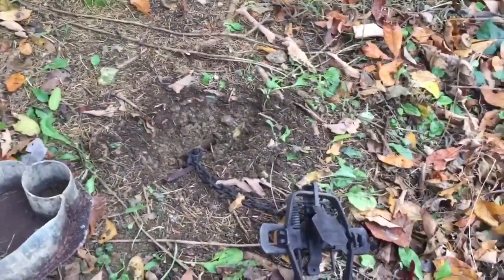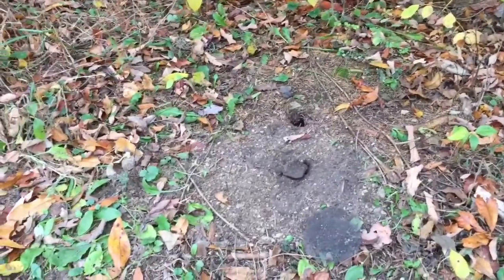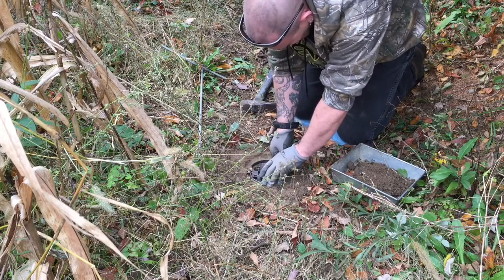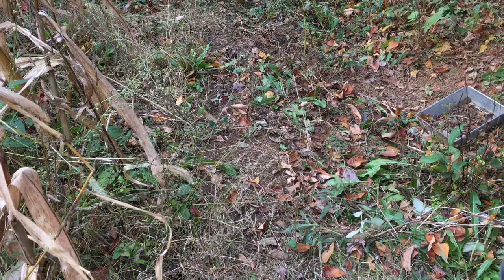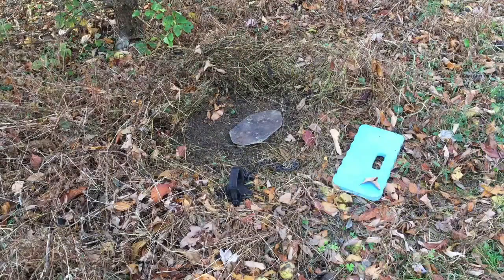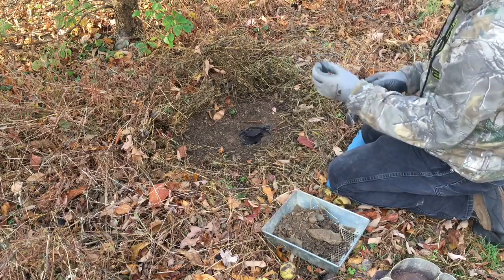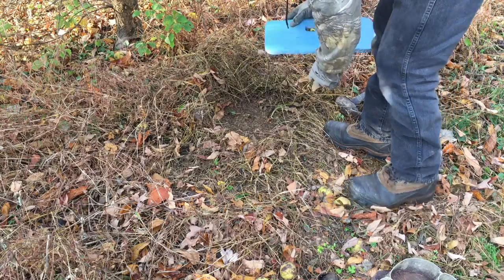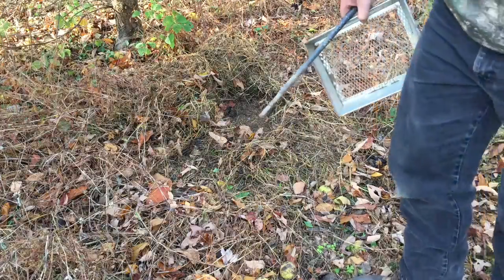Fox and raccoon trapping pa 2016 the digger fox saga part 1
in this video I show some sets for predators also some trap stakes.im fighting with something digging up my traps. the digger fox saga begins. please feel free to comment if you think you can help me with my digger critter.